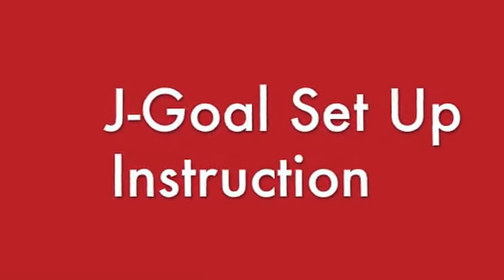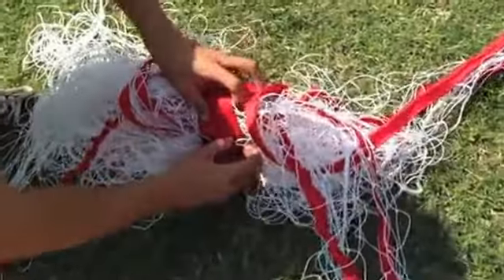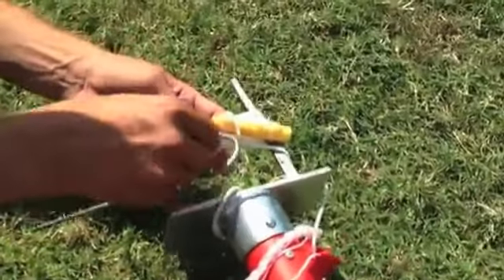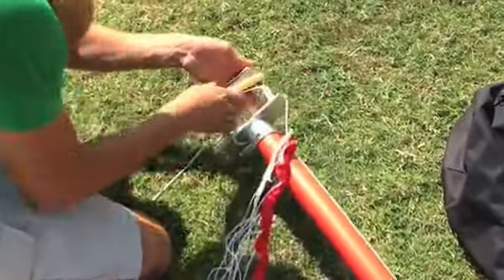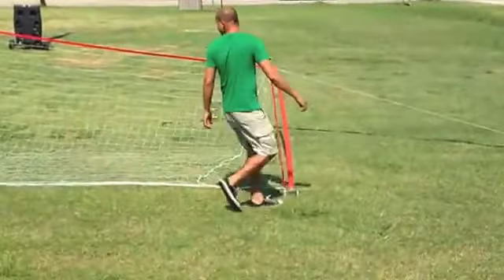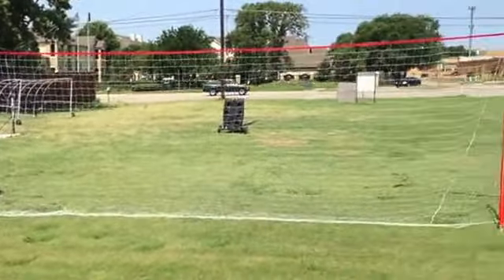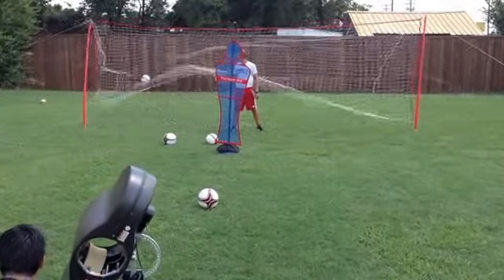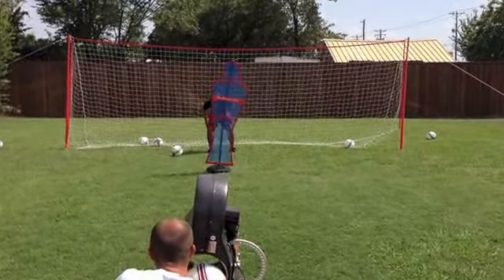J-Goal, Soccer Goal Set Up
The JGoal soccer goal is a fast set up and fast take down, lightweight soccer training goal.  The JGoal comes in 4 Full Size Goal sizes for youth and adult leagues and training.

It weighs under 15 pounds but is unbreakable!  Get one at SoccerInnovations.com